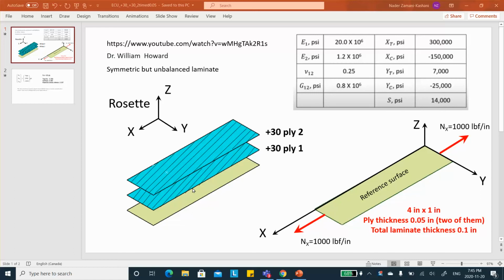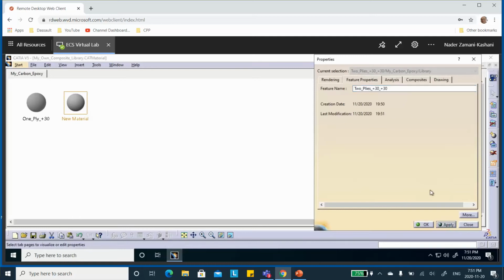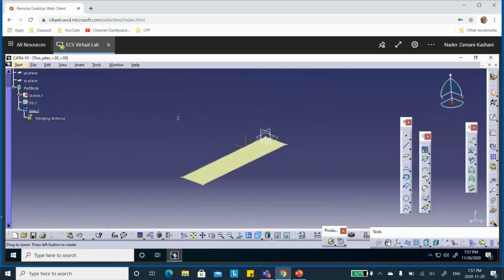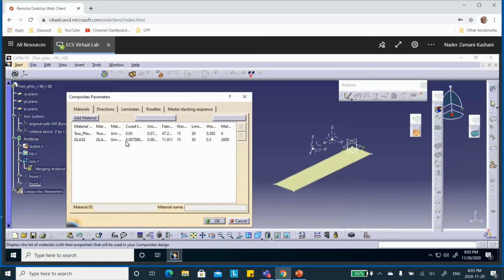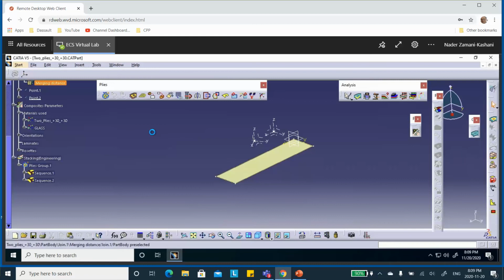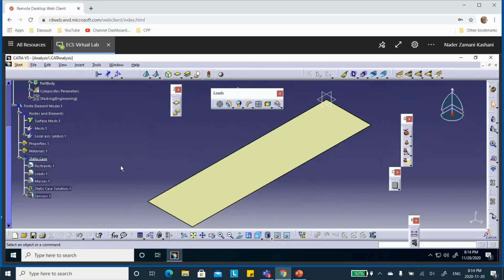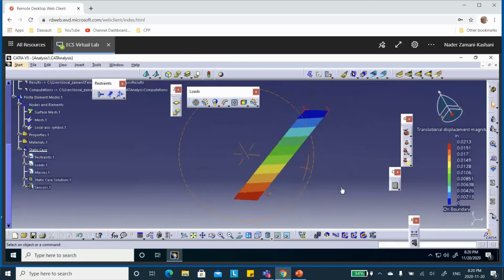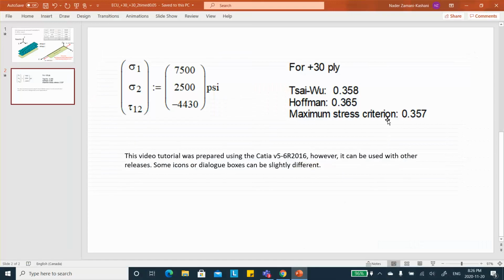Composites Catia v5 "Native" FEA, video 3, Nader G Zamani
Composites Catia v5 "Native" FEA
video 3
Nader G Zamani
Done with two plies +30/+30